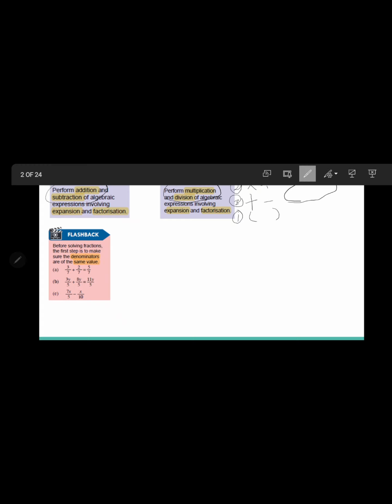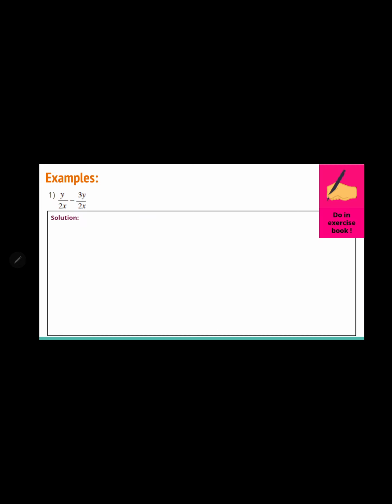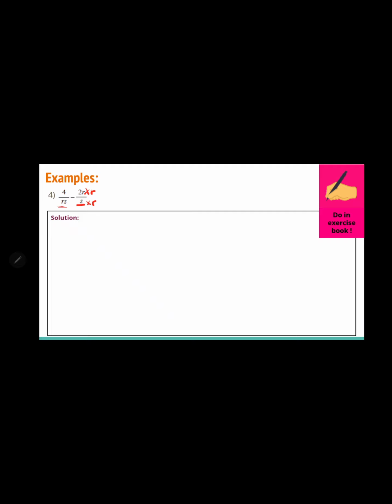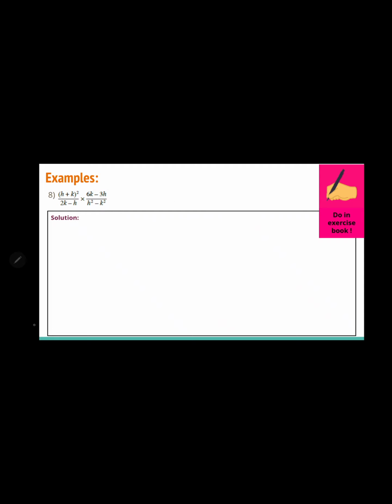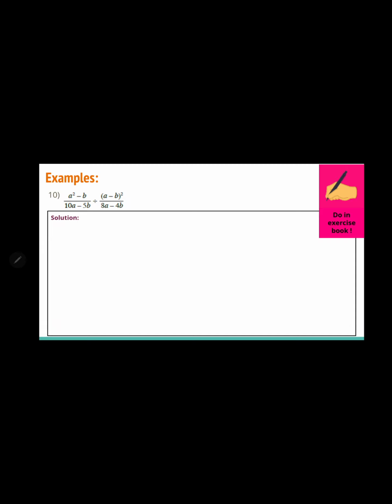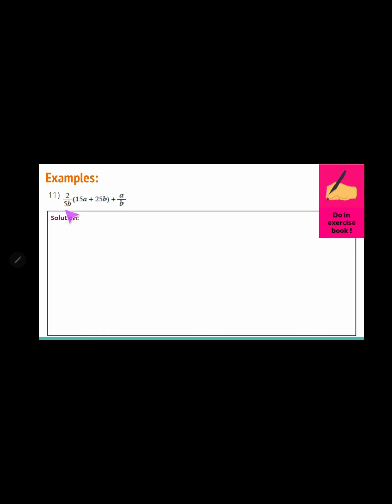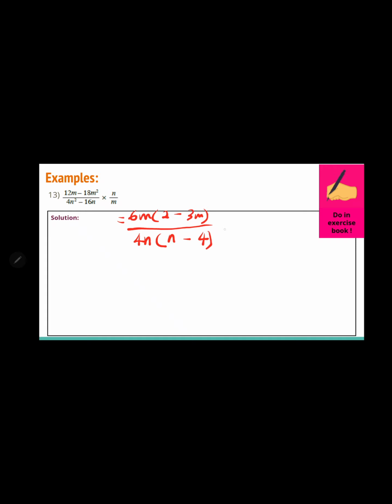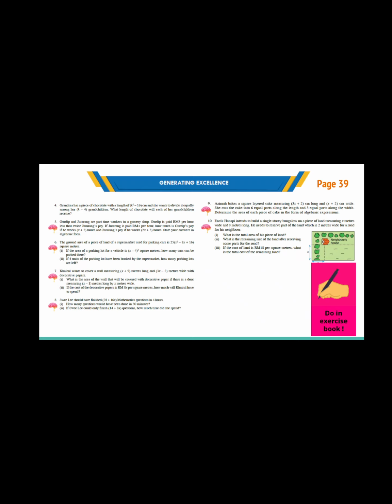Chapter 2.3 Algebraic Expression & Basic Arithmetic